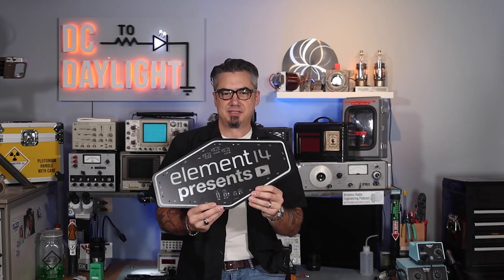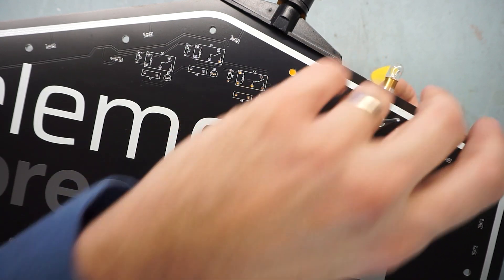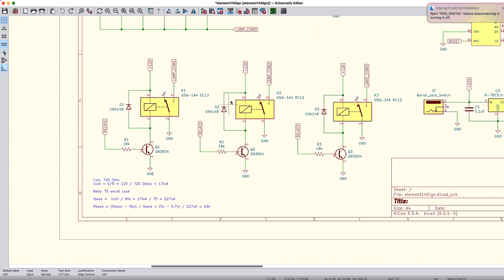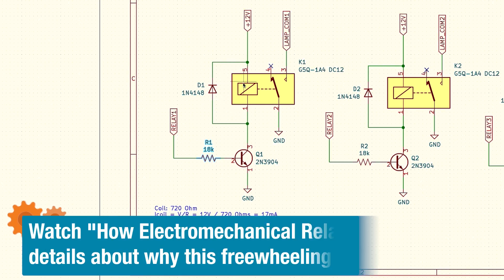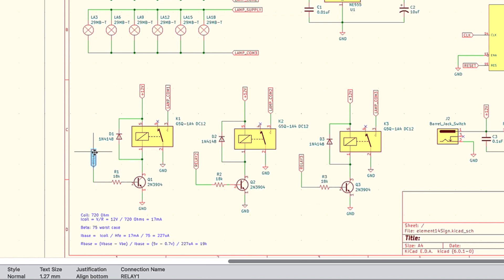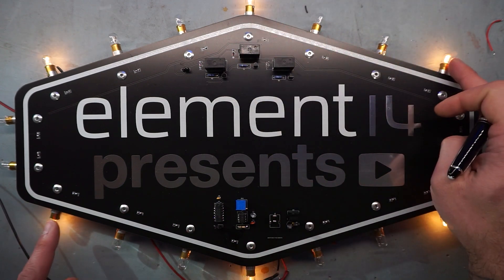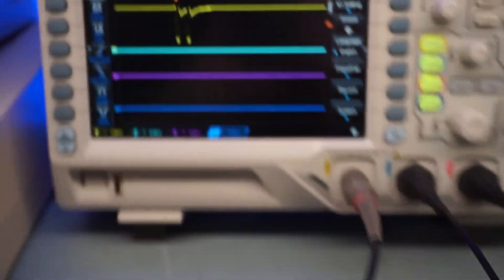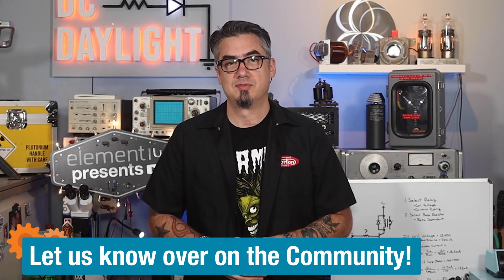Using Relays to Make a Vegas Style Sign - DC to Daylight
In the previous episode, we looked at how to drive a relay from a lower power semiconductor device, using an NPN transistor as a buffer. In this episode, we'll put our knowledge to the test by using a 555 timer, a CD4017 decade counter, and some transistors and relays to make a Las Vegas style blinking sign. We unfortunately hit a little snag, due to the fact that lamps require significant current when turning on, ultimately leading to some quick troubleshooting. Let’s roll the dice and see if we can bring this sign to life!

#0:00 Welcome to DC to Daylight
#1:07 Components
#2:09 Schematic
#6:28 Putting it Together
#7:28 Test and Troubleshooting
#10:15 Give Your Feedback